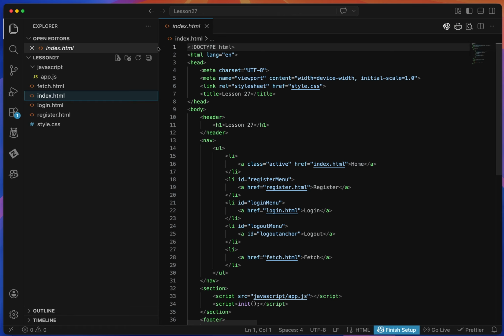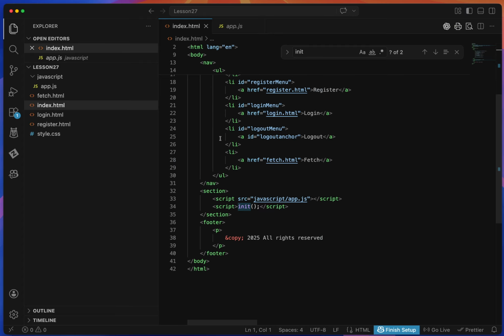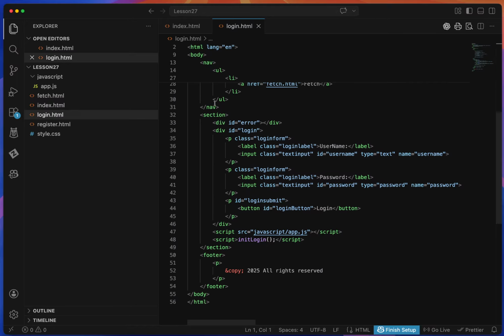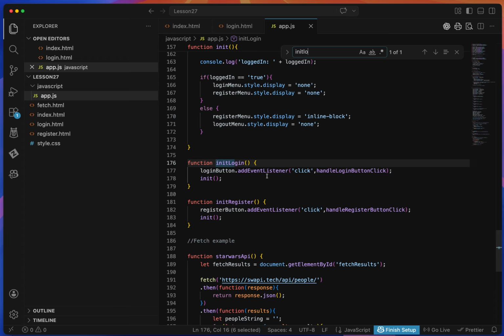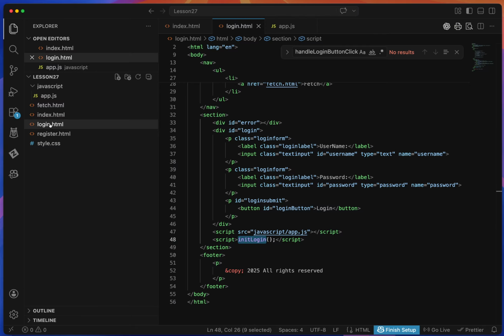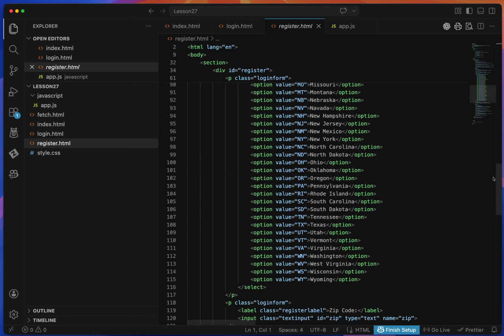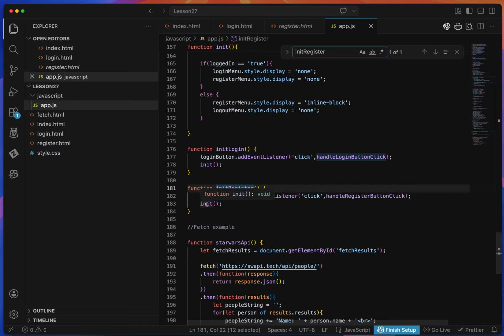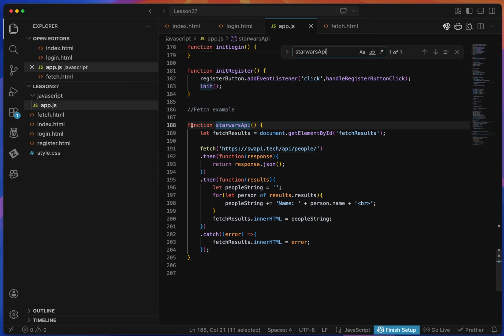Client Side Web Development Lesson 27 Part 2